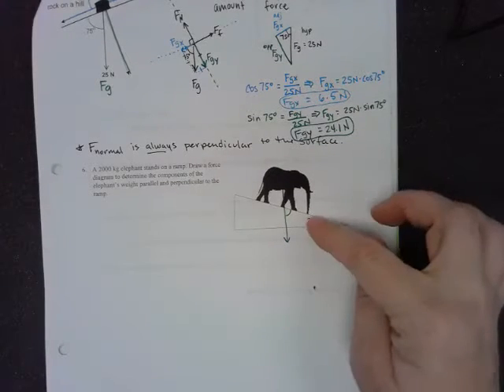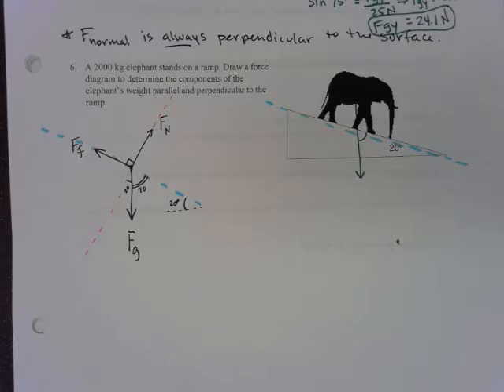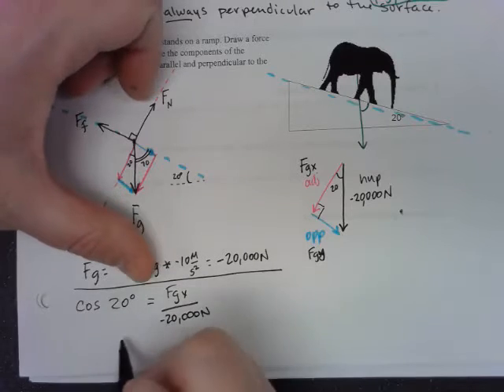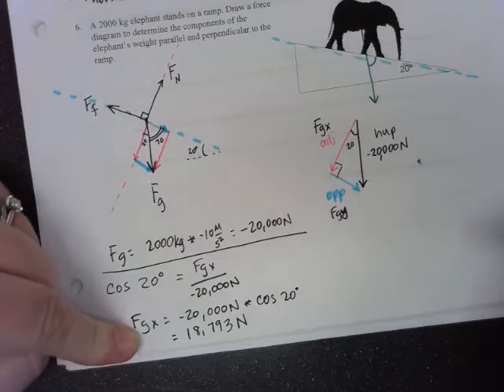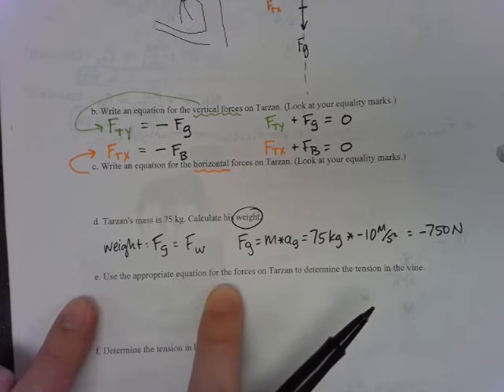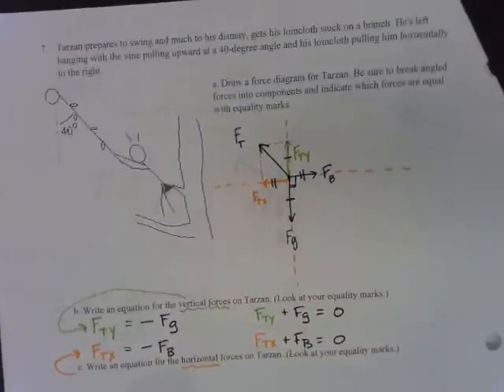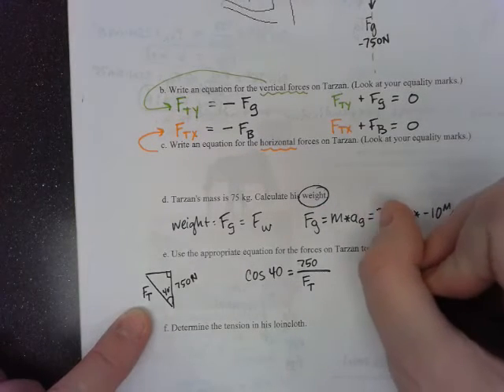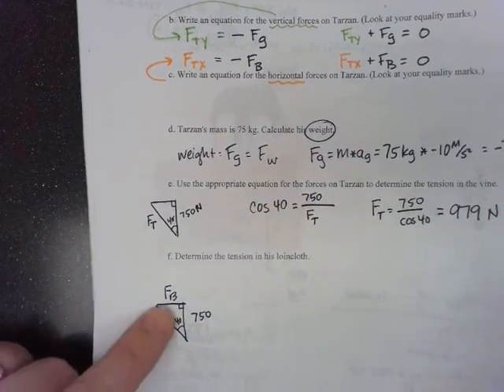Physics Unit 4 WS3 problems 6 and 7